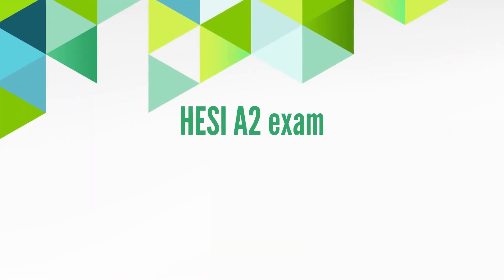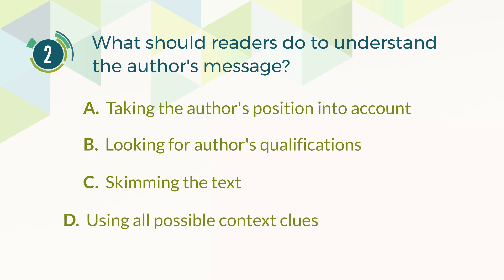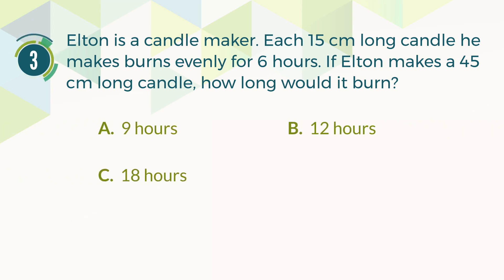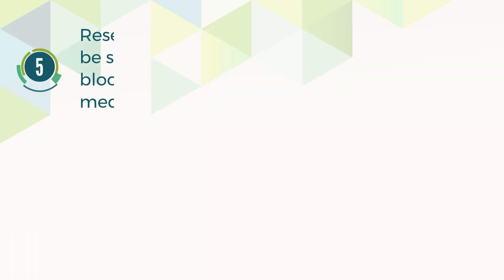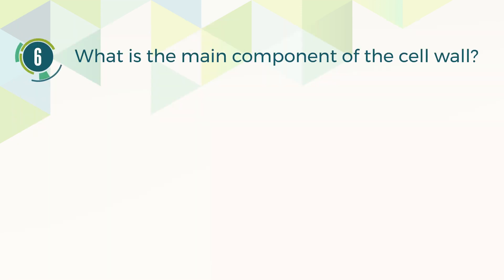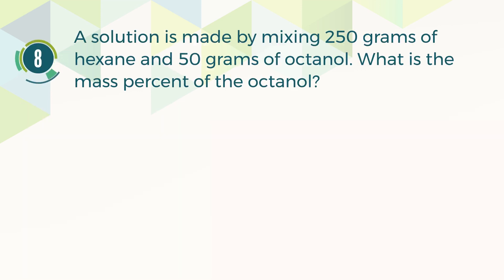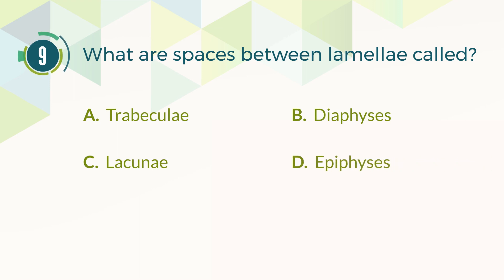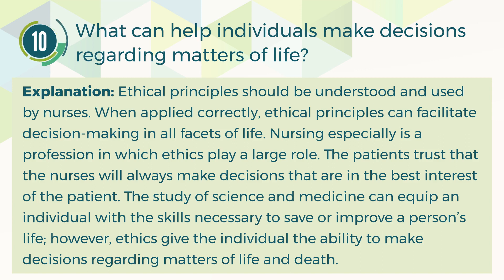HESI A2 Exam Prep - Practice Test 1 | TruePrep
Today topic: Practice Test 1

About HESI exam

The HESI exam is conducted by nursing schools as a function of a university or college nursing program. You may also hear it called the HESI A2, the HESI Admission Assessment Exam, or the Evolve Reach A2.  It is one of several tests used to grant admission to nursing schools. Others are the Nursing Entrance Test (NET) and the Test of Essential Academic Skills (TEAS).